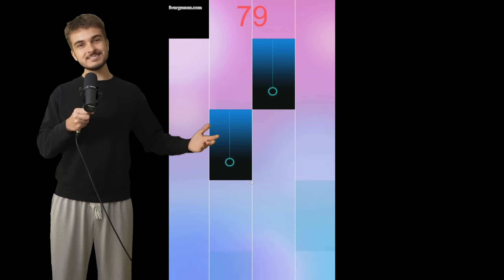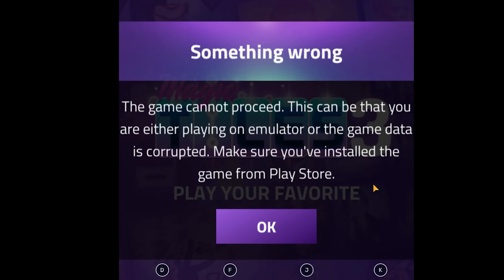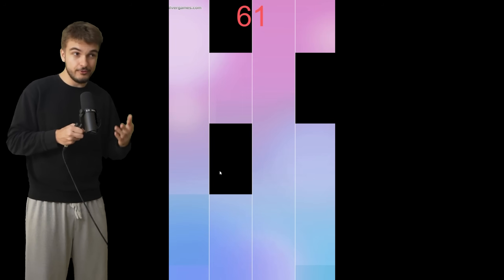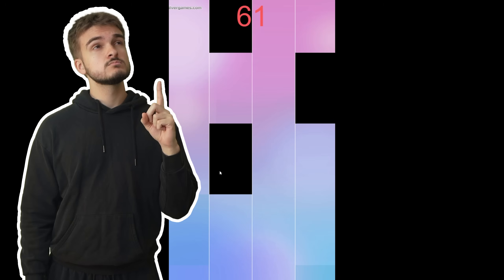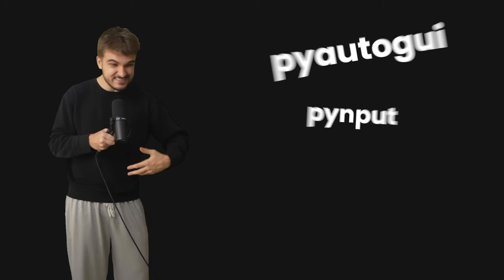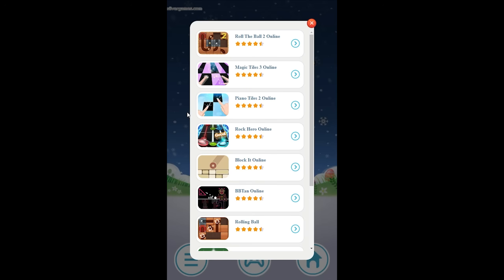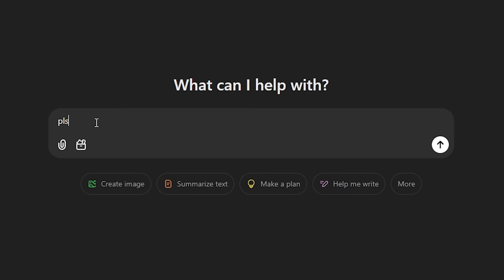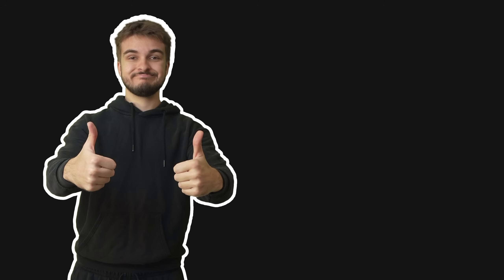I Used Code To DESTROY Piano Tiles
I created a bot to absolutely obliterate piano tiles. The tiles never stood a chance.

The equipment I use